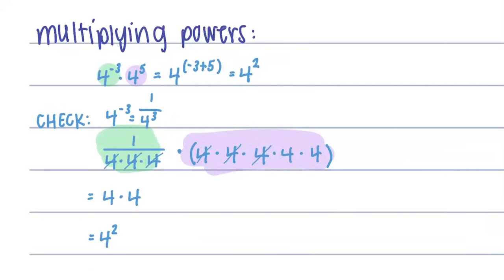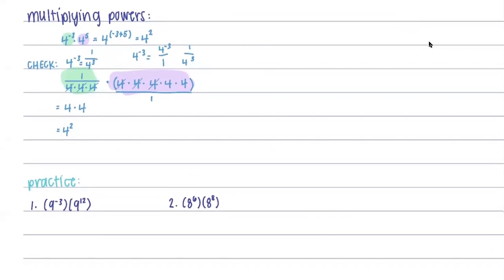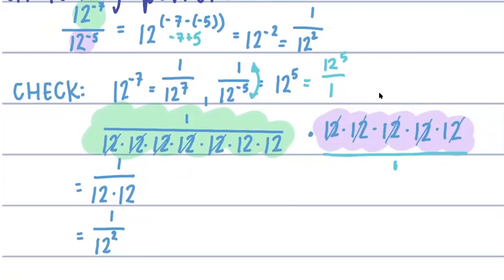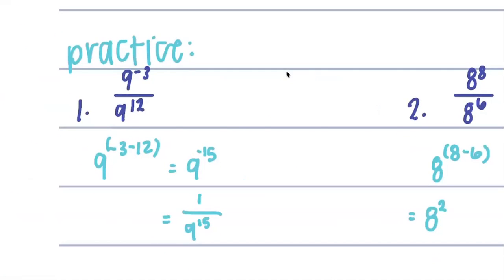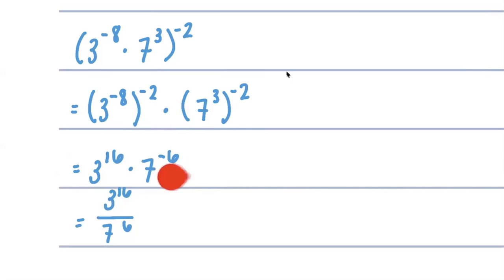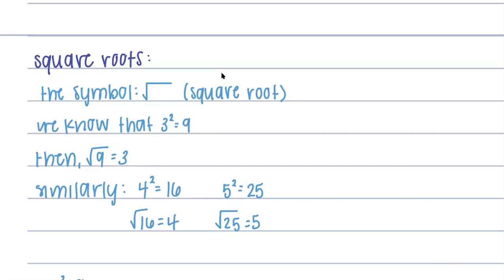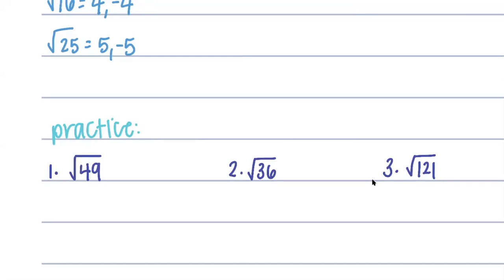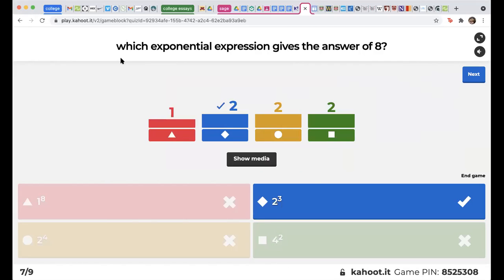Exponents & Radicals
2021 Rubin Session Algebra 1 Basics Week 4

Week 1: Foundations of Algebra
Week 2: Equations & Inequalities
Week 3: Types of Linear Equations
Week 4: Exponents & Radicals
Week 5: Multiplying & Factoring Quadratics
Week 6: Review